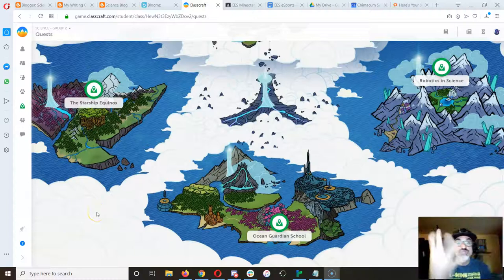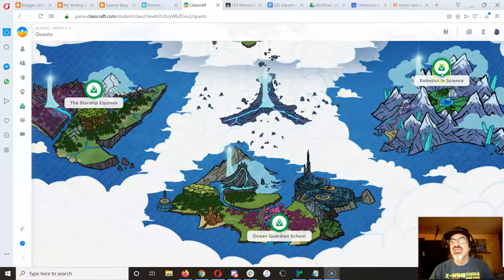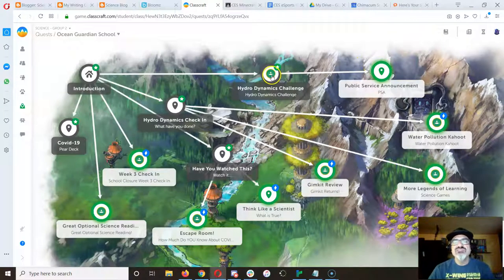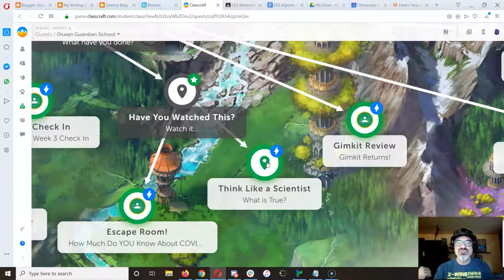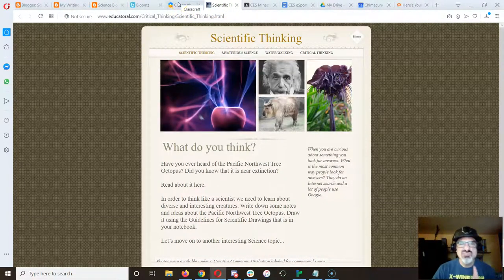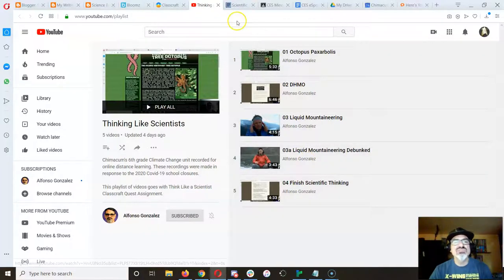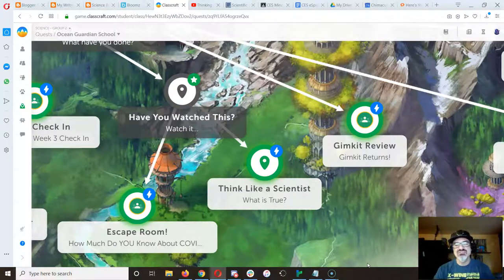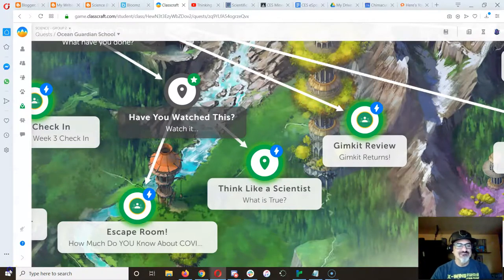Week 4, April 20, 2020 Science Update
Here's what's happening during our fourth week of online distance learning in Mr. G's Science classes! Great stuff coming up that fits perfectly with our water pollution work.